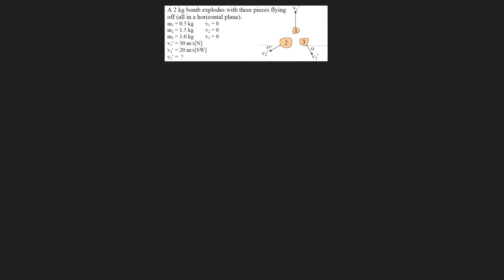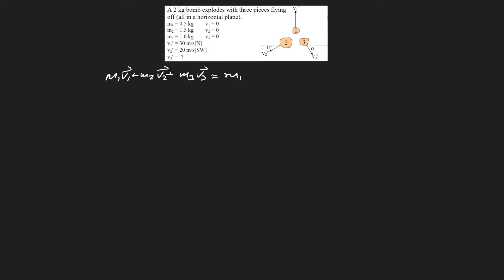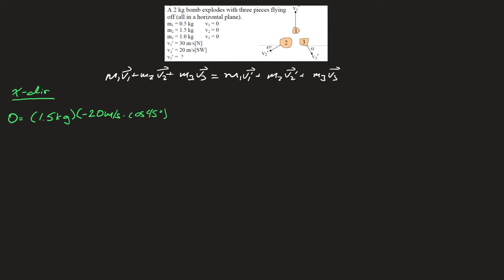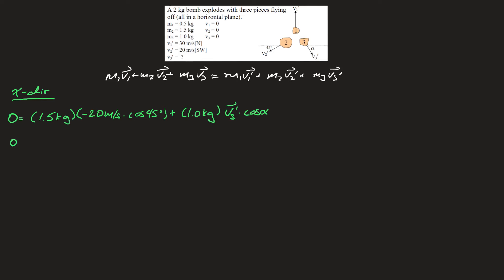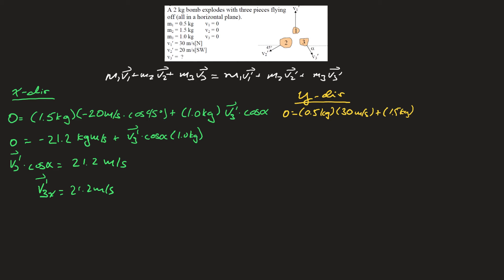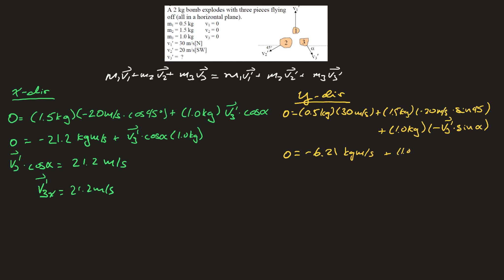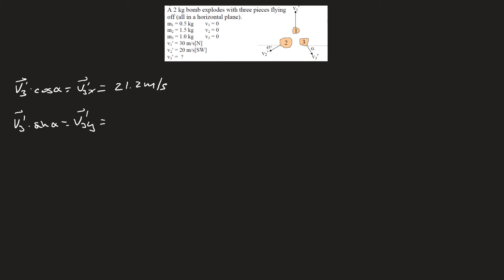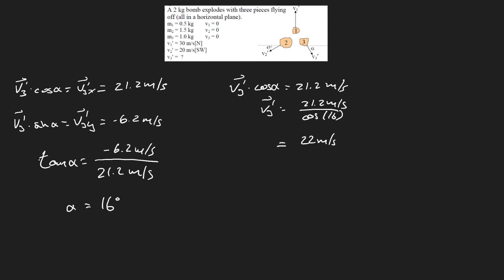Momentum in Two Dimensions Ex 2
Solve a problem involving momentum in two-dimensions.